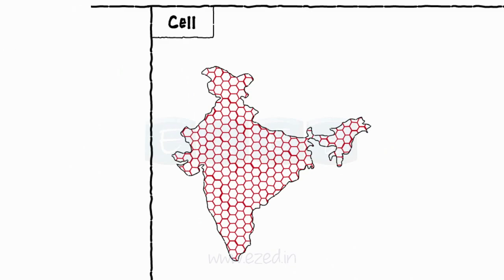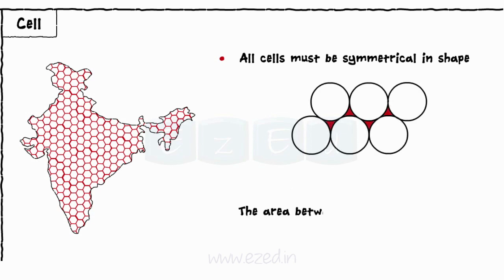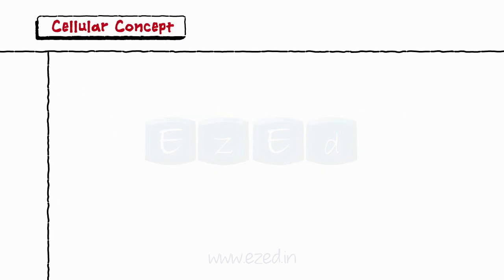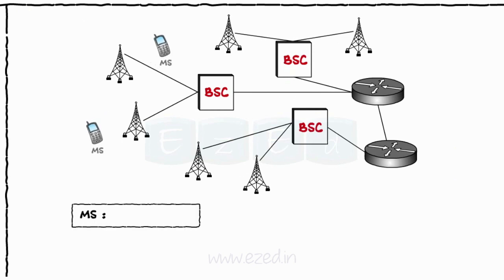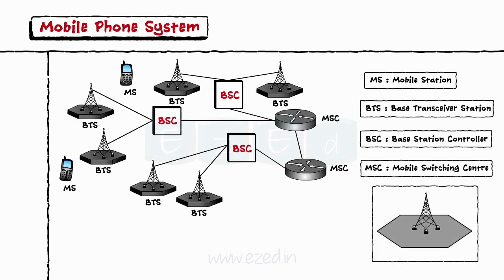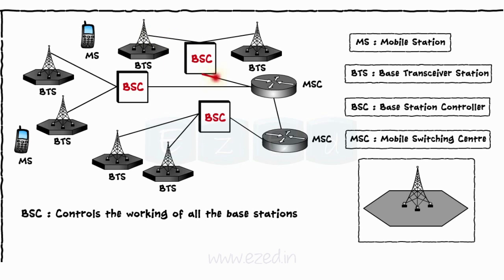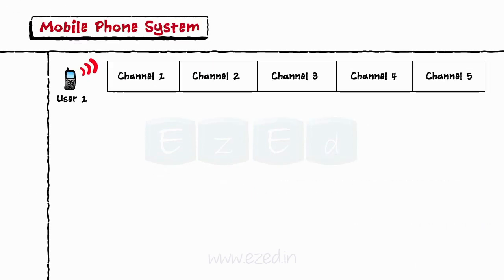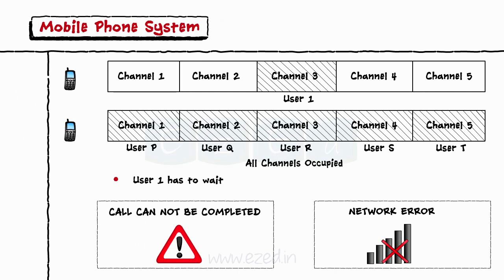Mobile Communication - Mobile Phone System - Cell - Cluster - Channels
This EzEd video Explains , Cells, Clusters , Channels and Mobile Phone Systems which consist of
1 ) Mobile Station ( MS )
2) Base Transceiver Station ( BTS )
3) Base Station Controller ( BSC )
4) Mobile Switching Center ( MSC )

- Mobile Comunication - Mobile Phone System - Cell - Cluster - Channels
- Frequency Reuse - Cell Splitting - Handoff Procedure
- What is GSM ? ( GLOBAL System for MOBILE )